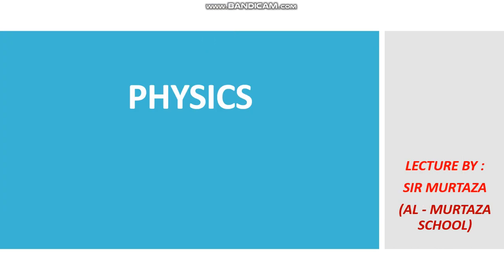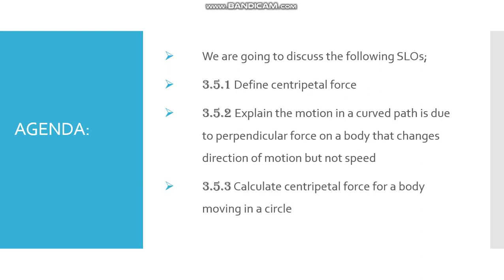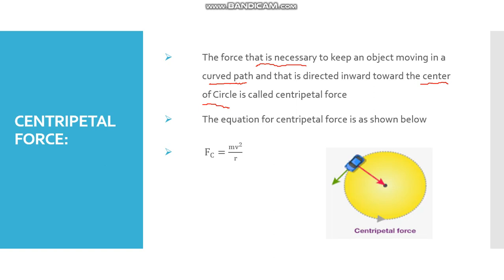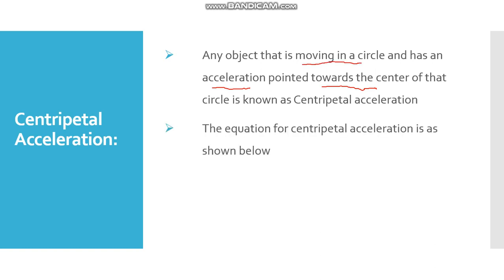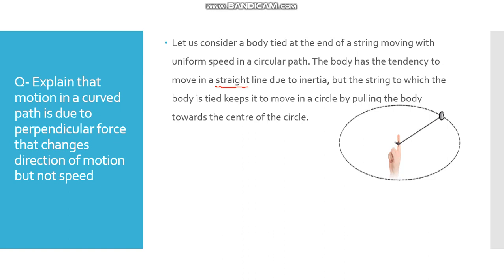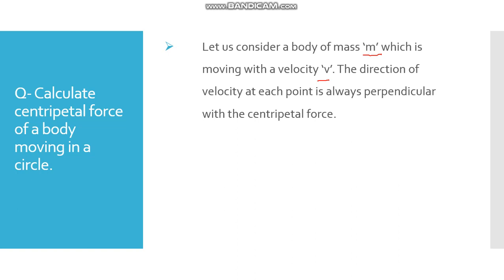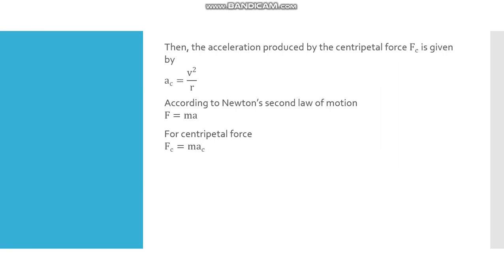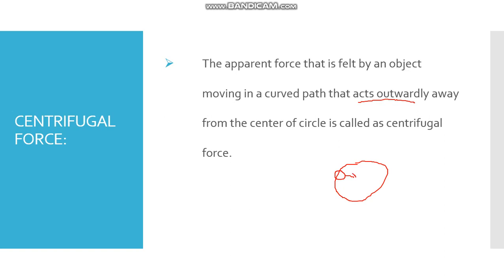Chap 3 . lecture no. 13 (part 1)